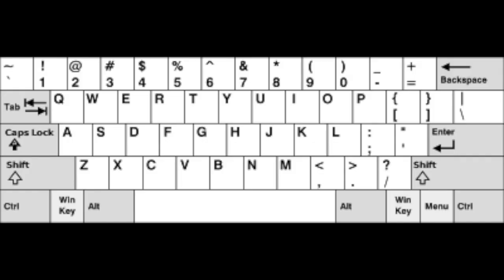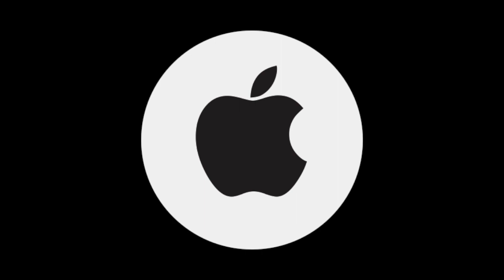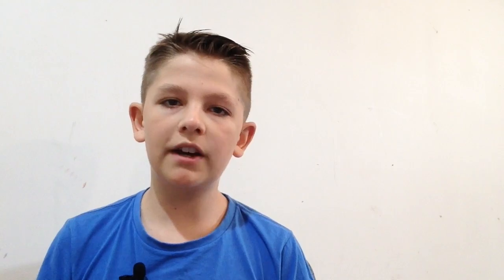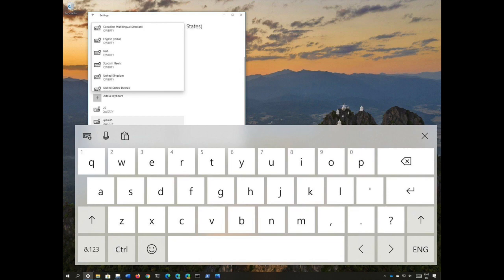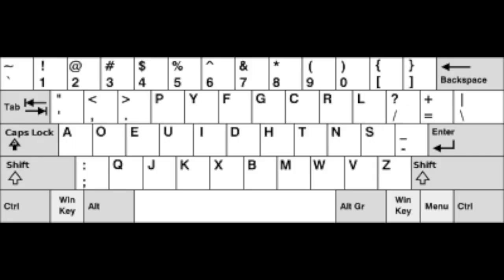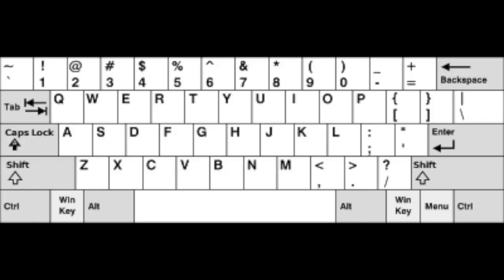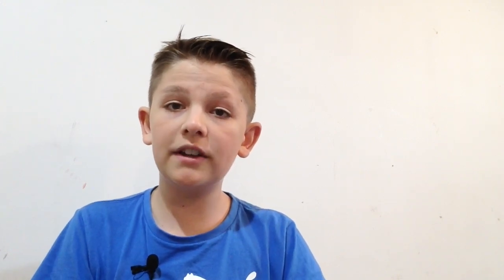DVORAK vs QWERTY Explained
DVORAK and QWERTY are the two most popular keyboard layouts used today. Both have specific purposes, and reasons for why they were invented. Learn the layout that you should be using today.